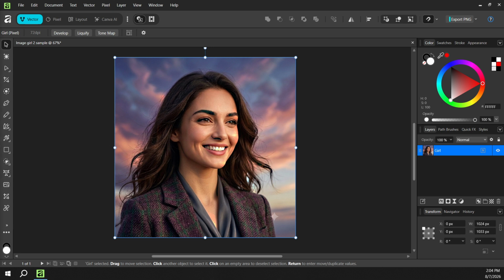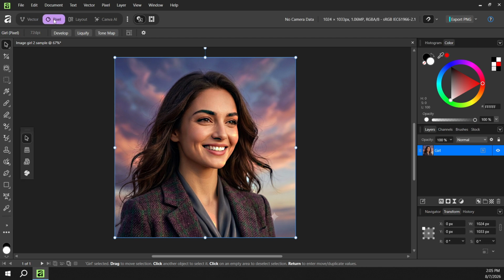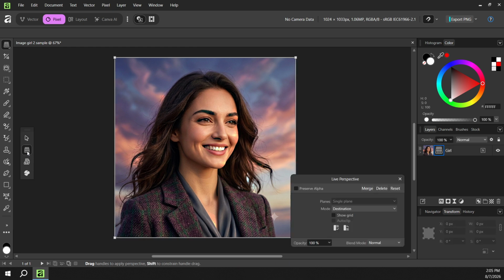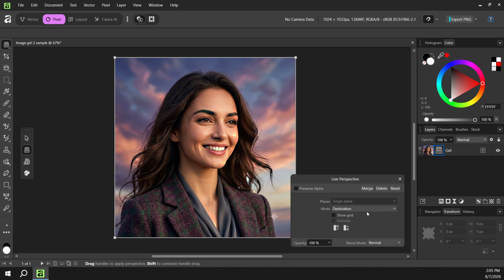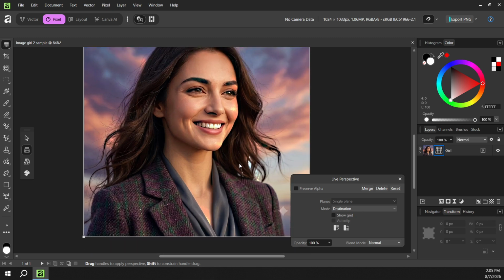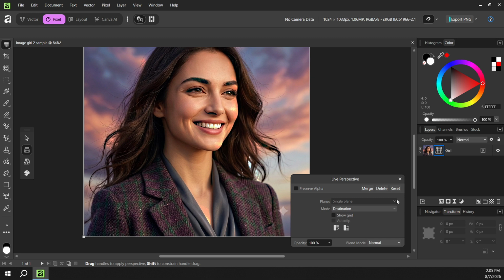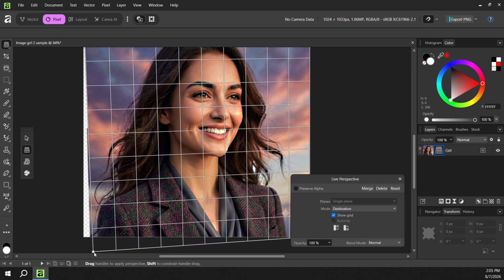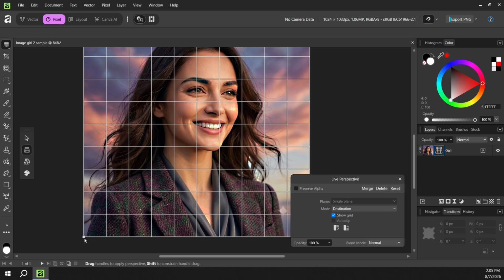How To Use Perspective Tool In Affinity Photo [2026 Guide]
How To Use Perspective Tool In Affinity Photo